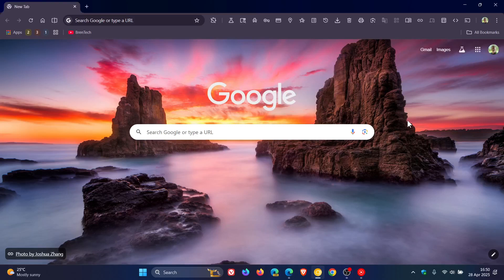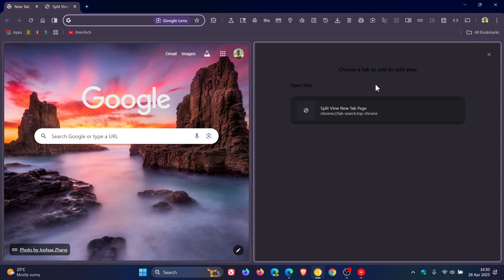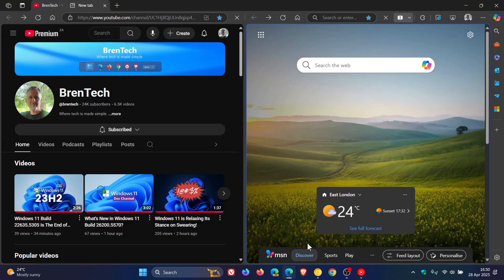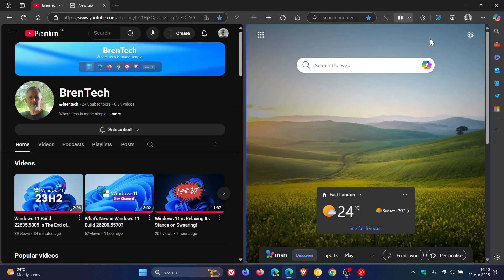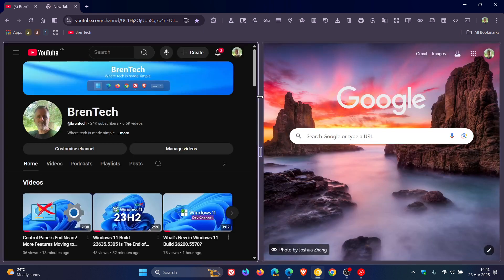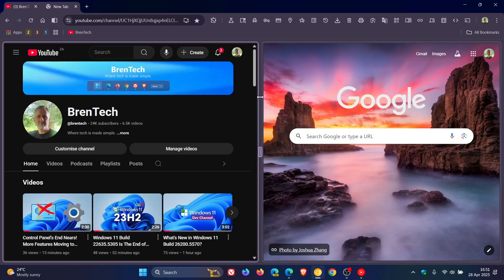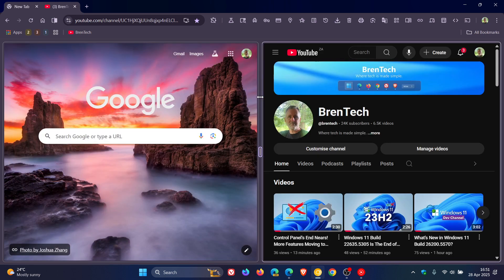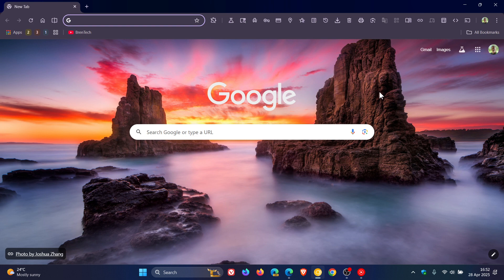Chrome's New Split Screen Feature Will Let You Swap Split Tabs (Just like Edge)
In Google Chrome Canary, you are able to do so by double-clicking the resize area.